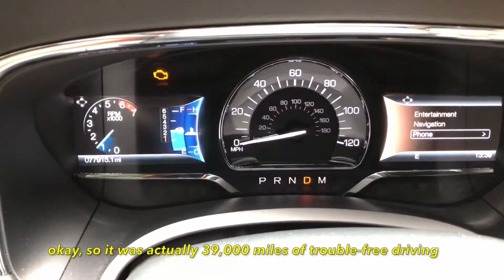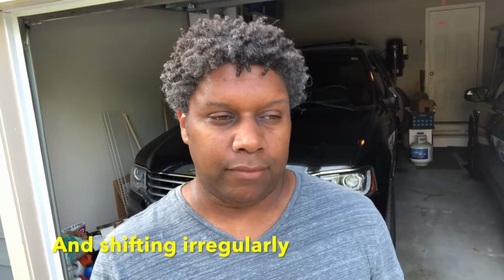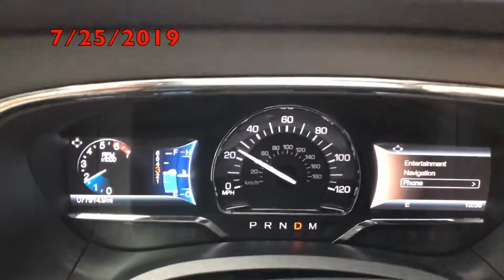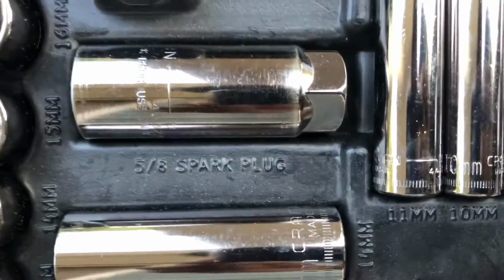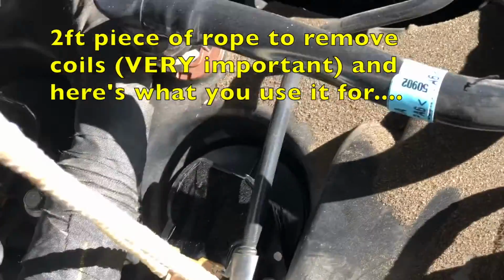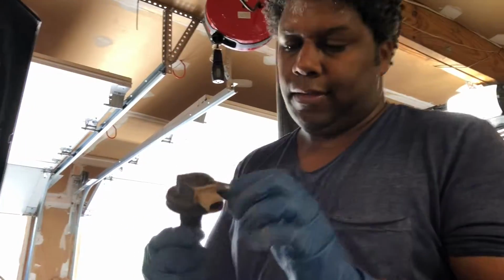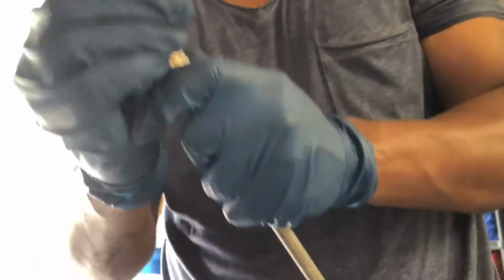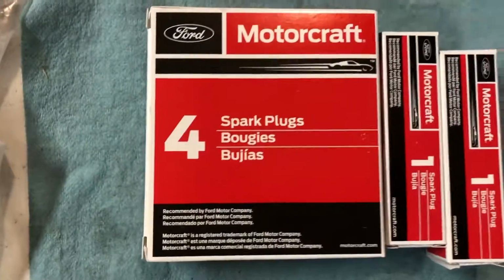2015 Lincoln Navigator Shifting Issue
Links to parts and tools used on this Ecoboost Engine
Blue Driver OBD II Tester
SP 580 Spark Plugs
MAP Sensor
2015 Navigator Ignition Coils

Mysterious Misfire Saga Part 1
If you are having problems with your 2015, 2016 or 2017 Lincoln Navigator or Ford Expedition jerking or bucking as you accelerate, the solution will be found in my "Mysterious Misfire Saga" series. Around 77,000 miles, my 2015 Navigator started jerking around mainly when driving at low speeds. One dealership tried to say it was my transmission but I knew this was a lie. It actually needed a tune-up but I would soon find out there was more to this tune-up than I realized...

Music Soundtrack
"AfterThought" by ???
"1973" by Bruno E
If you have any questions or input, please let me know.